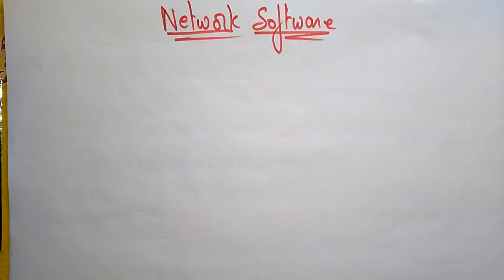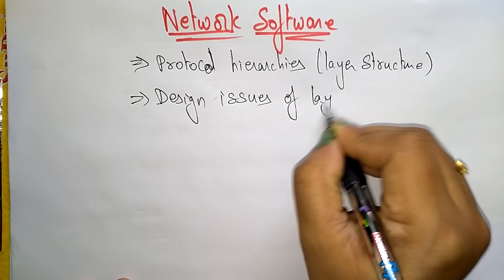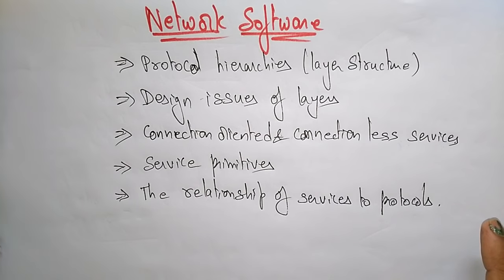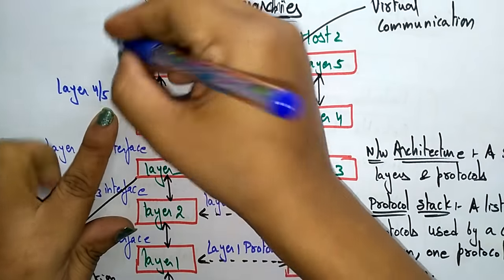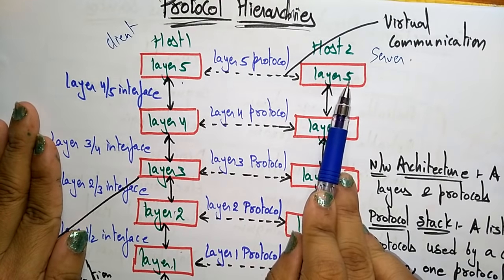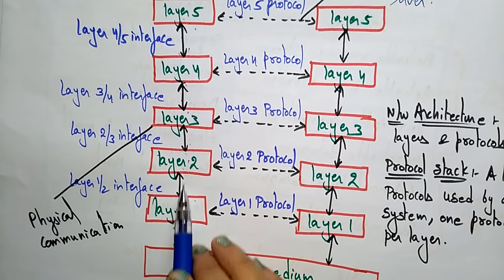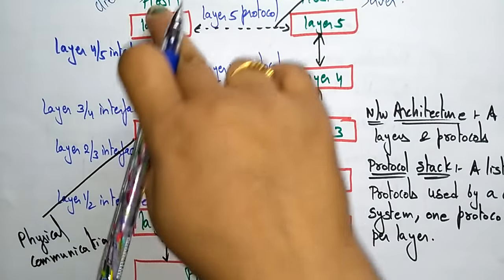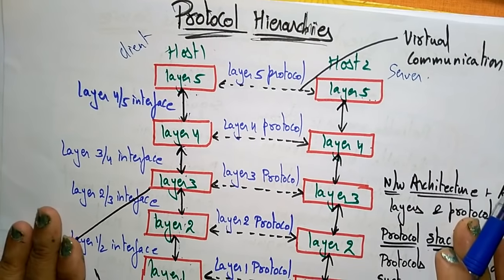protocols hierarchies in layers | network software | Computer networks | part - 1/3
protocols hierarchy in layer structure